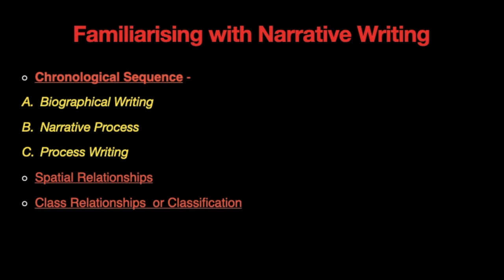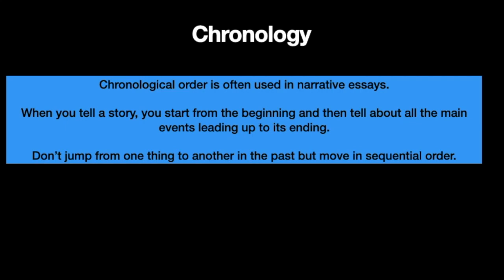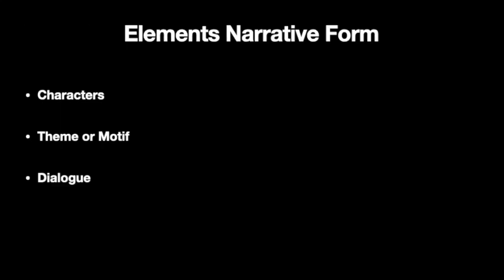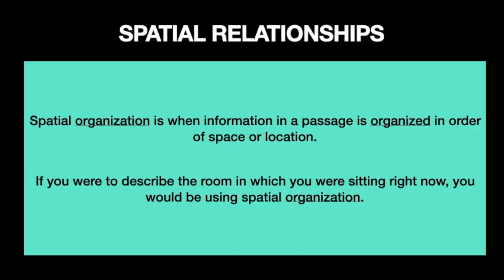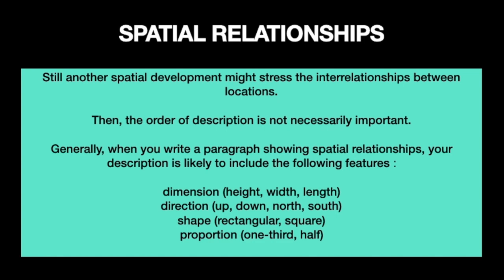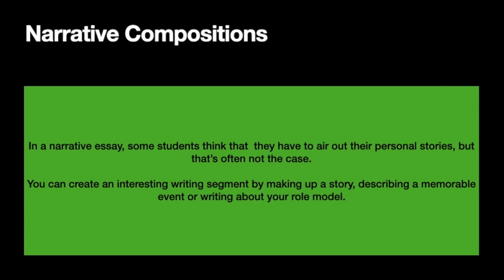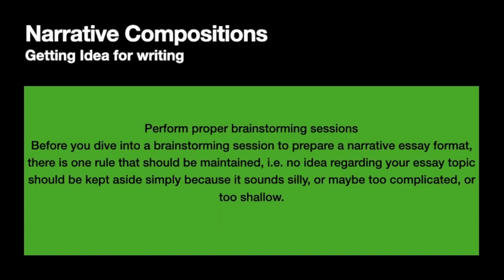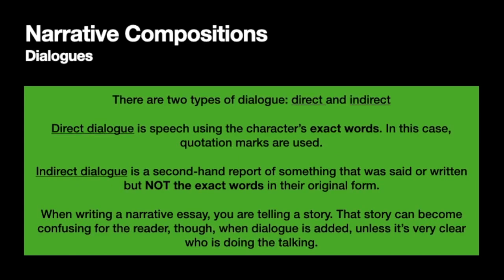Learn about Narrative Writing for budding writers and IGNOU Students.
In this video you will know details of Narrative Writing. I have specially covered Biographical Writing and its sub-topics.Highlighted on Spatial Relationship and Class Relationships and their importance in writing skills.